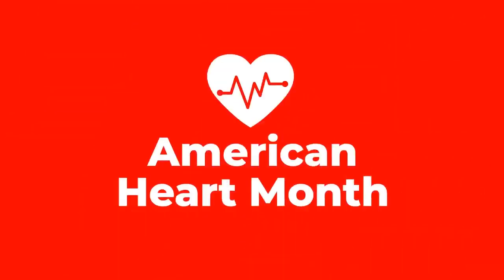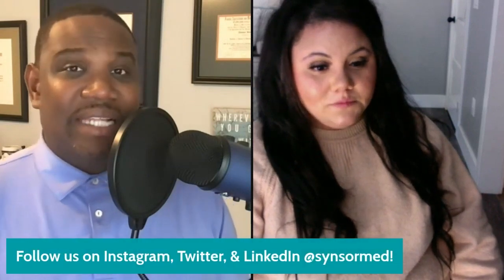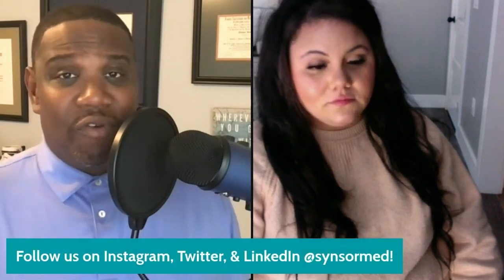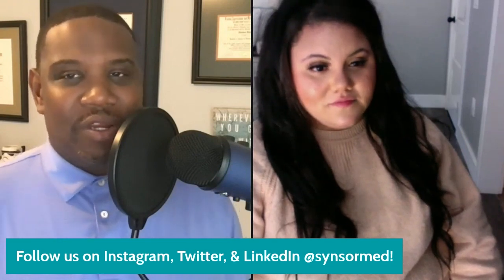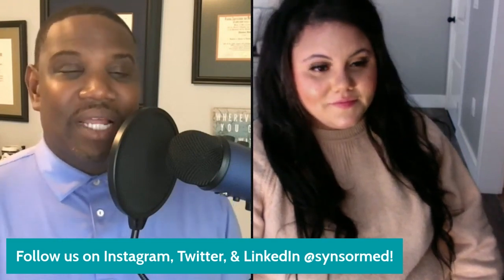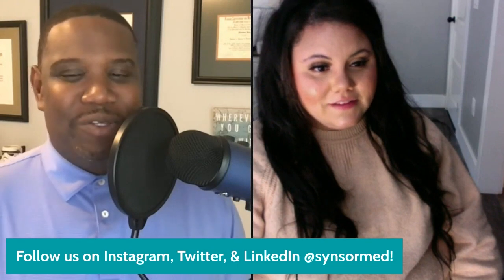Are we improving Older Patients Heart Conditions in Healthcare ?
Theo talks to Ana Parrish, the lead nurse at SynsorMed the leading Virtual Care Platform for Medical Practices. She discusses how she handles educating patients on cardiovascular health and lifestyle changes